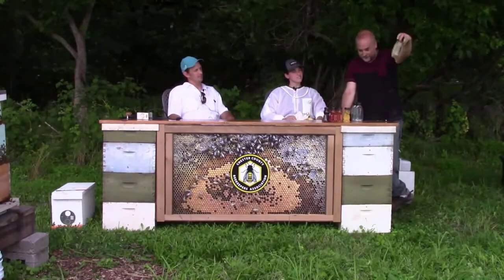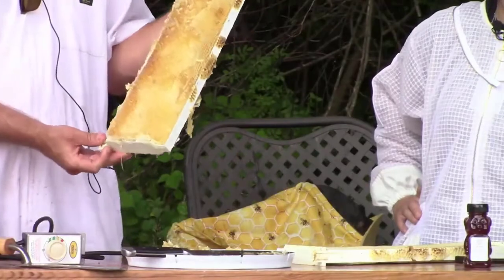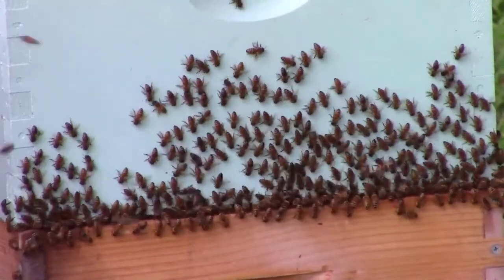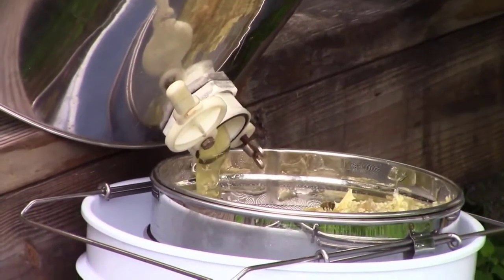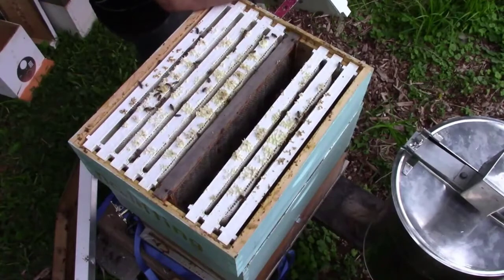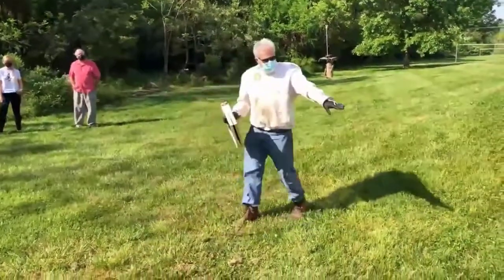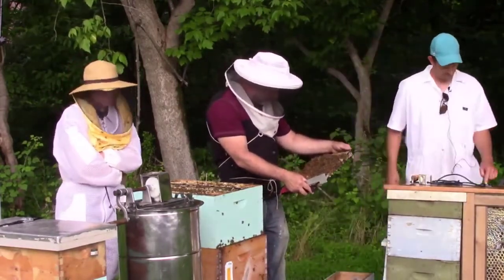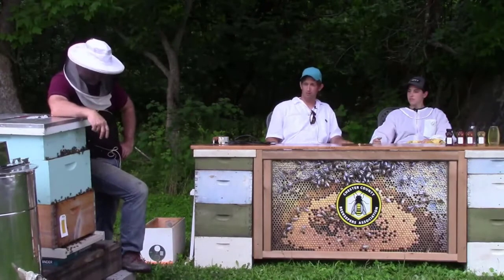Alive at the Hive: Honey Extraction ... CCBA A@H, 14 Jun 2021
Honey Extraction
Juniper Tree Juice Bar and Coffee (@47min)

Alive at the Hive
Chester County Beekeepers Association of Pennsylvania
14 Jun 2021